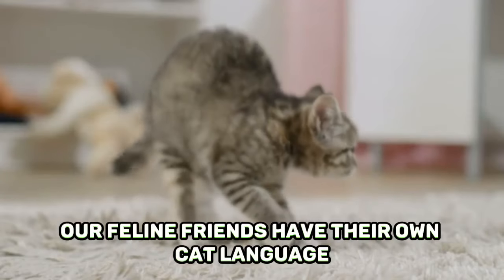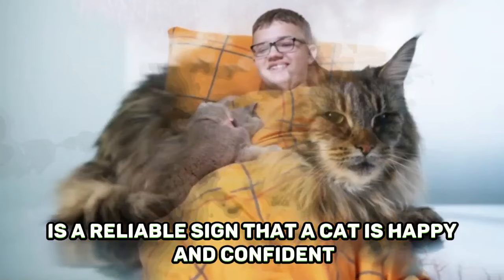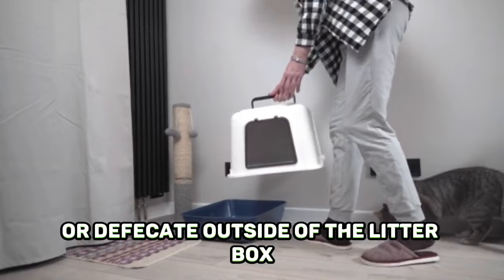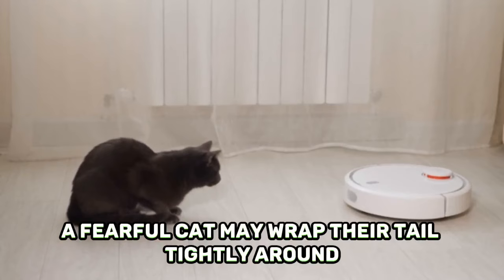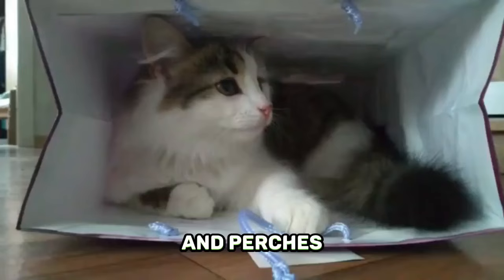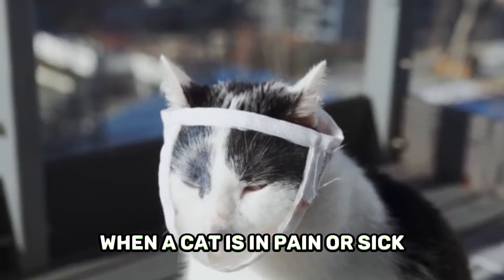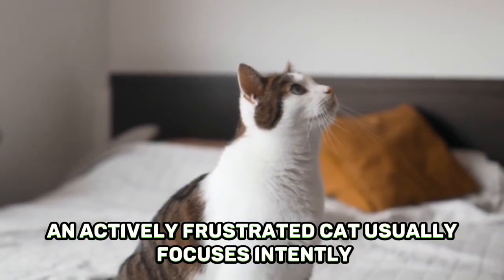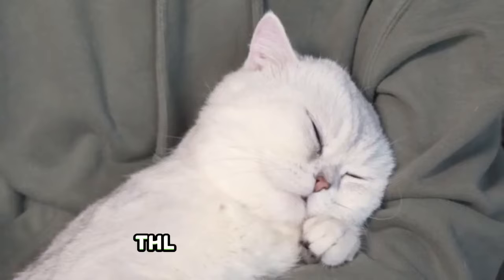How To UNDERSTAND Your Cat Nature Better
Our feline friends have their own cat language to communicate their thoughts and emotions. They use both their body (including their eyes, ears, whiskers, and tail) and their voice to show what they are thinking and feeling. The key is to understand cat behavior and cat body language.  we can better understand and fulfill our kitties’ wants and needs.